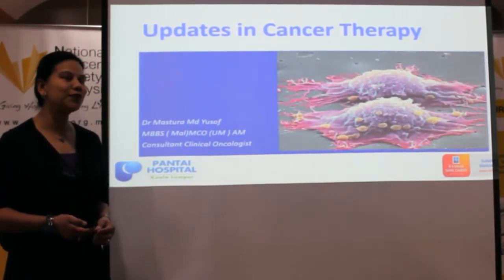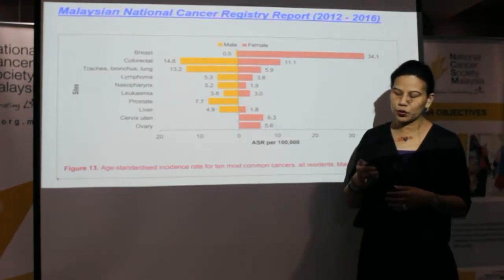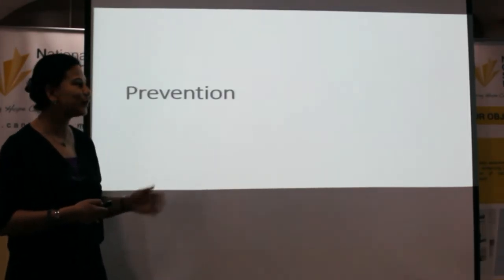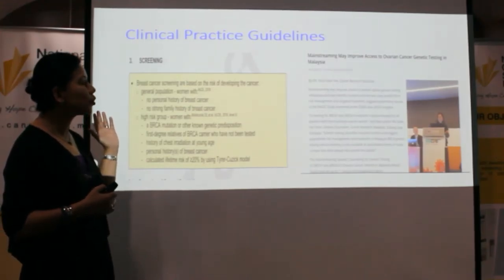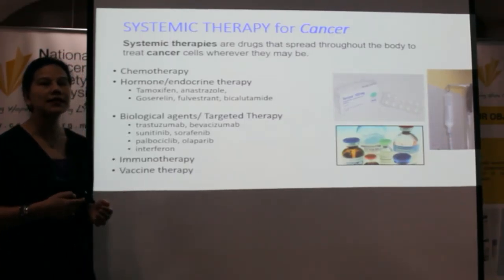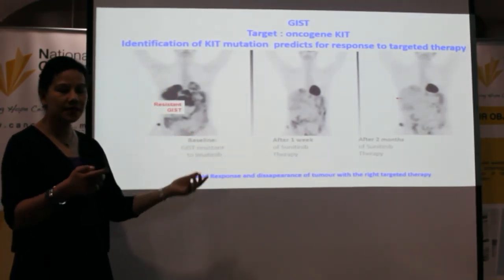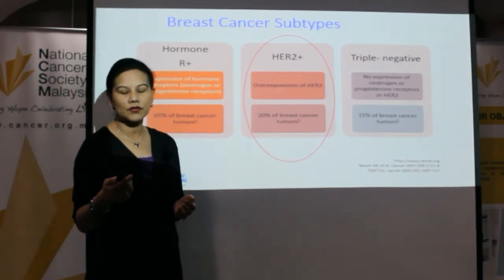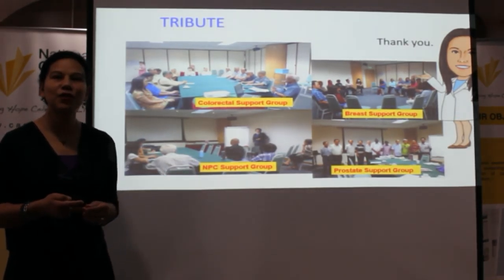Updates in cancer treatment by Dr.Mastura Mohd Yusof